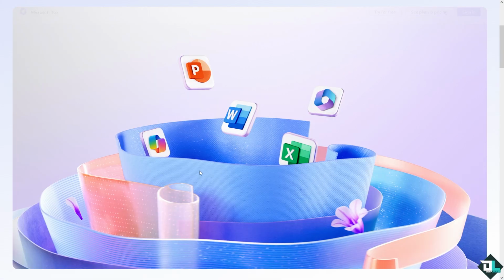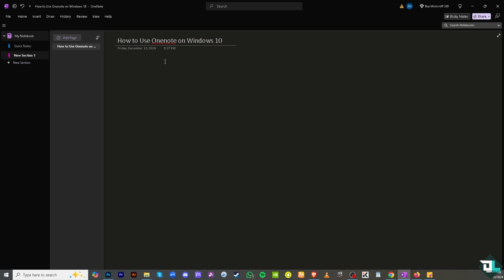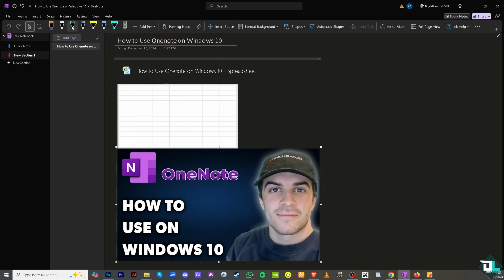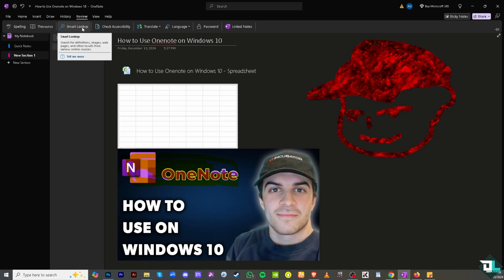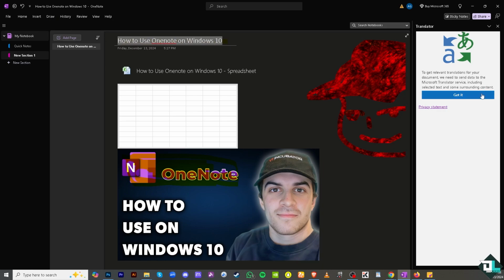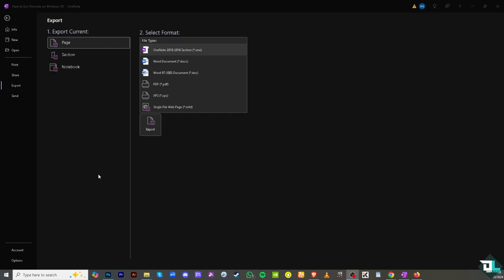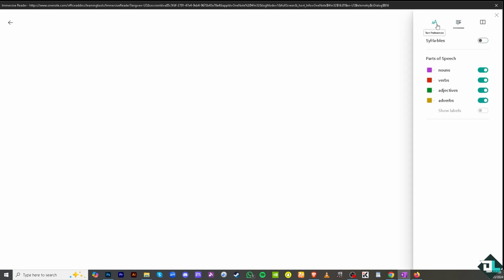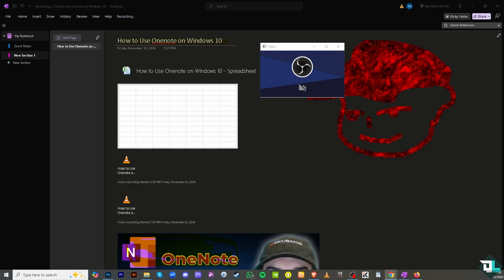How to Use Onenote on Windows 10 (Full 2024 Guide)